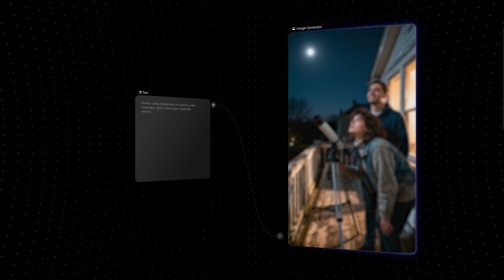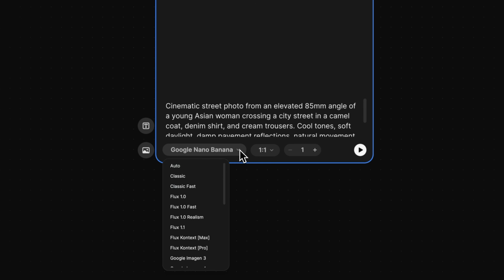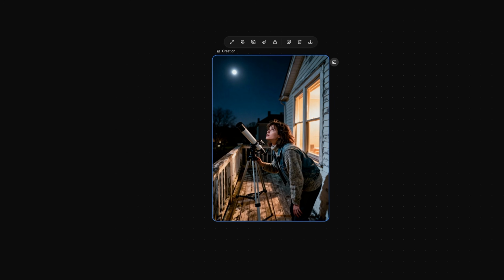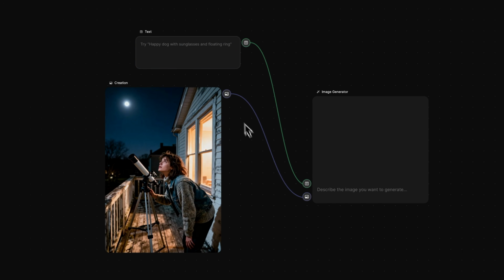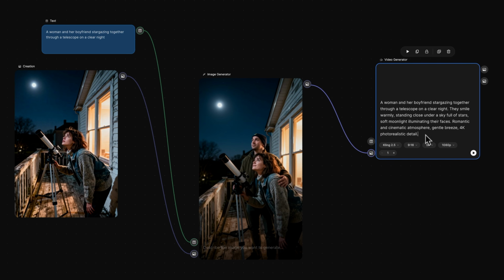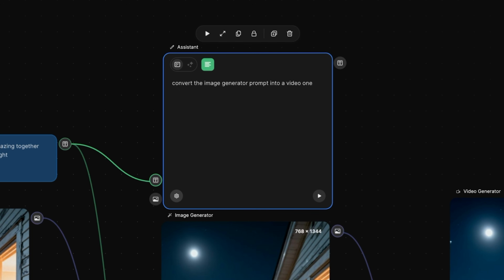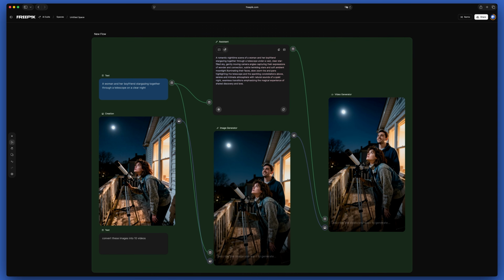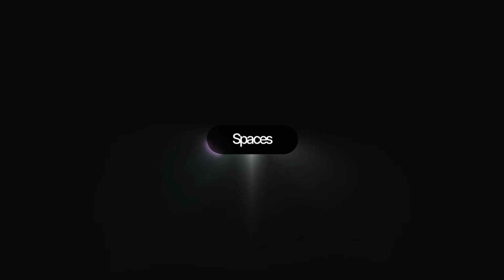Build your first creative AI workflow in Spaces | Magnific Academy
Create visual AI workflows using Magnific Spaces. This collaborative tool is built for designing and running connected flows with image, video, and text nodes. In this tutorial, you’ll explore the interface, build your first project, and learn how to collaborate in real time using Magnific AI tools.

💡 Key insights:
• Build modular AI workflows using a shared visual canvas.
• Generate images, videos, and prompts in one connected system.

✏️ Step-by-step workflow:
00:00 Introduction to Spaces:
Get familiar with what Spaces is and where to find it in the AI Suite. Explore the home screen, recent spaces, and templates for inspiration.

00:25 Creating a new space:
Learn how to start a new space from scratch and understand the concept of nodes, the core building blocks of every workflow.

00:40 Exploring node types:
A guided overview of the main node types.
• Upload node: Import images or videos.
• Text node: Write prompts or notes.
• Assistant node: Use AI to enhance ideas.
• Generators: Create visuals and animations.
• Image Upscaler: Improve image quality with Magnific.

02:02 Building your first workflow:
Create a workflow by adding and connecting nodes. Use an image from the Media library, connect it to an Image Generator, and see how inputs and outputs work together.

03:39 Writing and connecting prompts:
Add a Text node to supply prompts, link it to the generator, and learn how color-coded connectors show the flow of information.

04:16 Generating images and videos:
Run your workflow, compare “Run from here” and “This node only,” and extend the workflow to generate a video from your image.

05:51 Enhancing with the Assistant node:
Use the Assistant to adapt an image prompt into a video prompt. This shows how AI can automate creative connections between nodes.

07:11 Organizing complex workflows:
Keep large workflows manageable by grouping nodes, adding notes, using colors, and bulk-downloading grouped outputs.

07:45 Collaborating in real time:
Share your Space with teammates, assign viewer or editor access, collaborate live, and use comments to exchange feedback.

08:22 Managing and renaming Spaces:
Rename your workflow, navigate back to the homepage, and view your new Space among recent projects.

08:36 Conclusion:
Recap what you’ve learned, including how to connect nodes, collaborate, and build complete workflows in Spaces. Explore templates and custom setups to keep going.